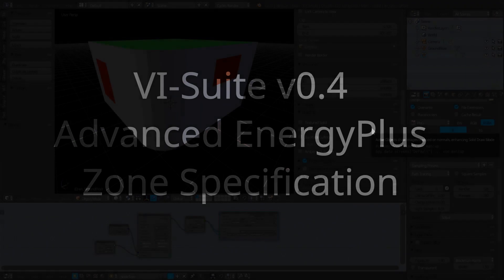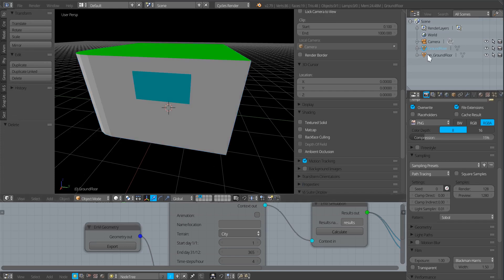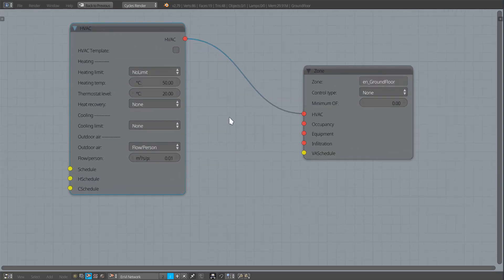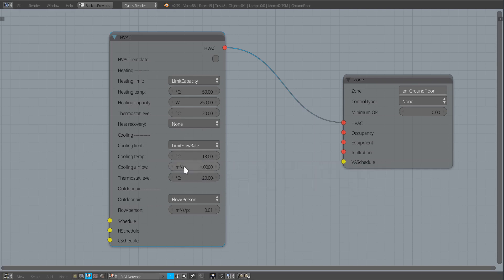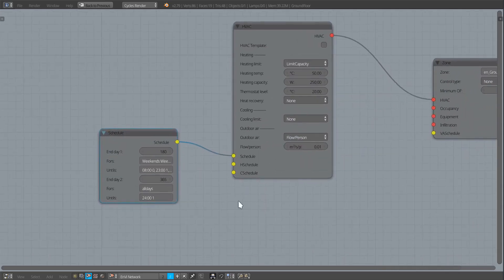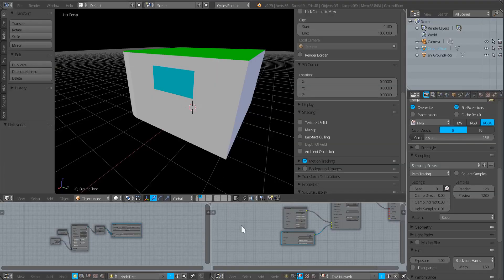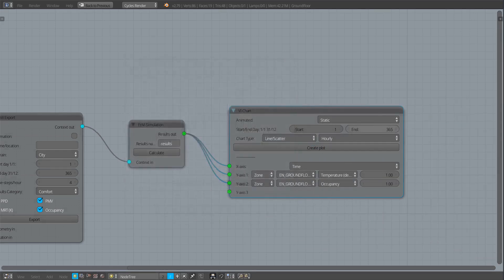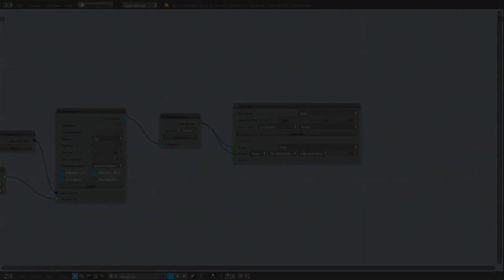VI-Suite v0.4 - Advanced EnergyPlus Zone Specification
Short video describing how to specify heating, occupancy and other EnergyPlus zone parameters with the EnVi component of the VI-Suite.

The VI-Suite is an addon for Blender to enable contextual and environmental analysis of buildings. It includes a pre/post processor for Radiance (LiVi) and for EnergyPlus (EnVi).

The VI-Suite can be downloaded for Linux, OSX and Windows